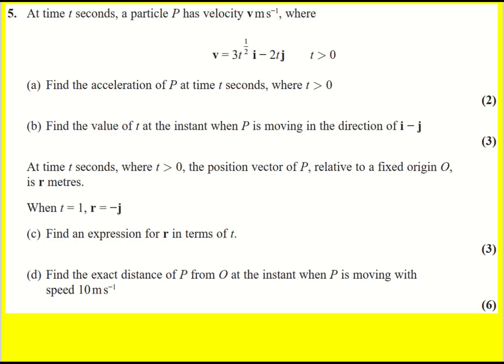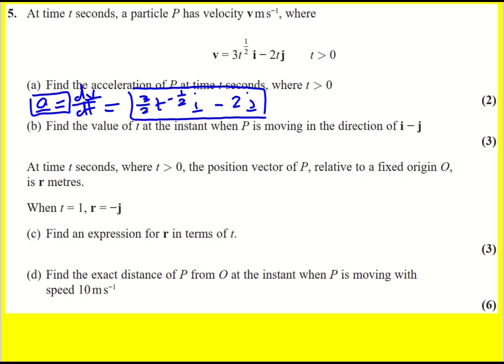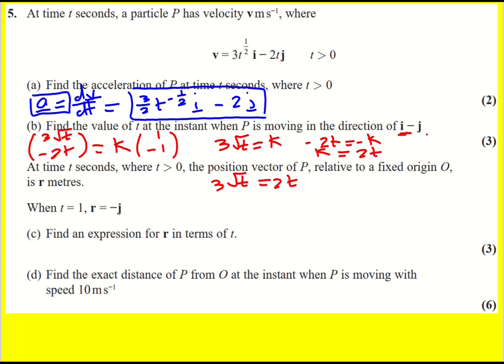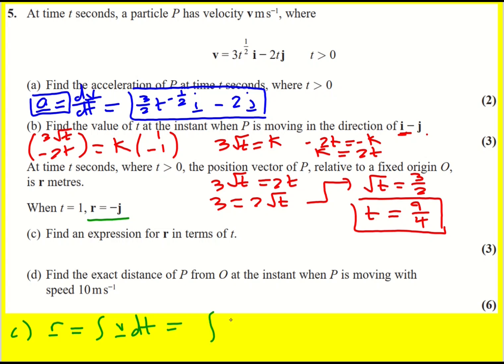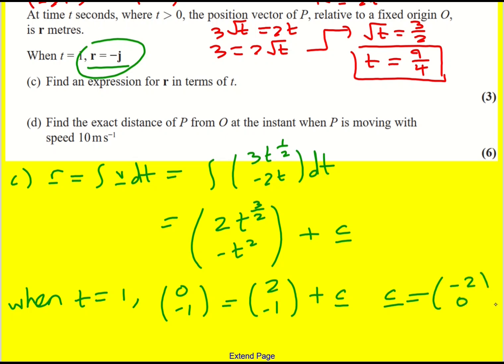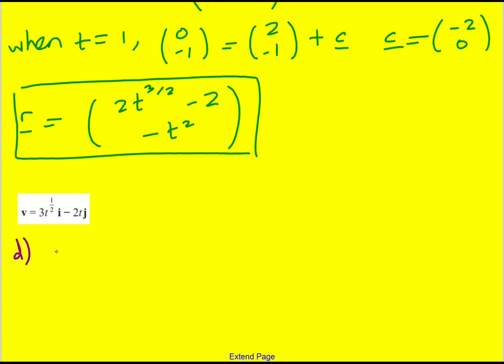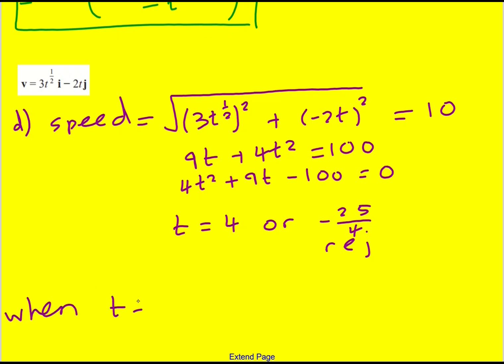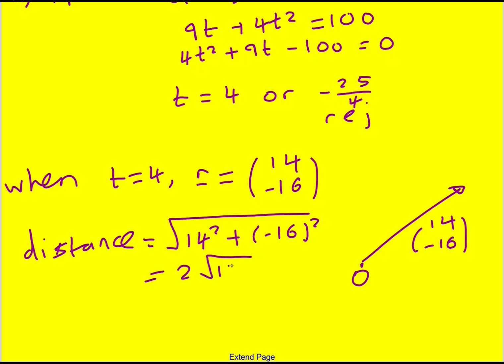AL Edexcel Jun 2021 paper 3 mechs q5 (Maths A Level)